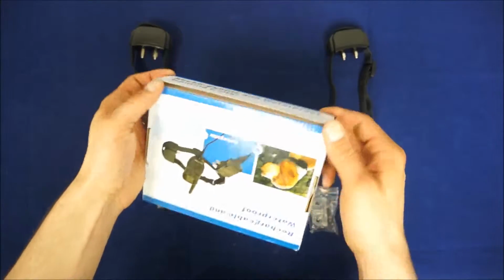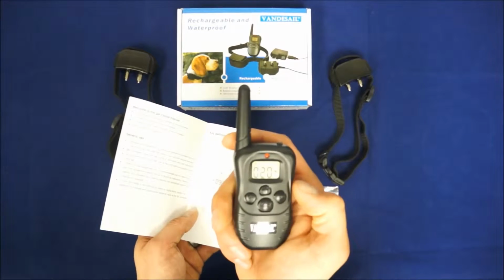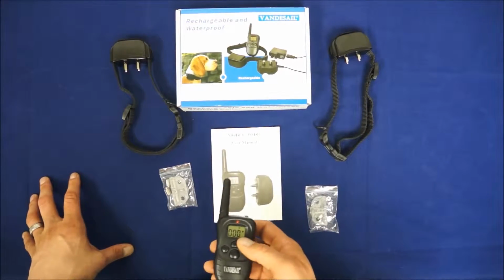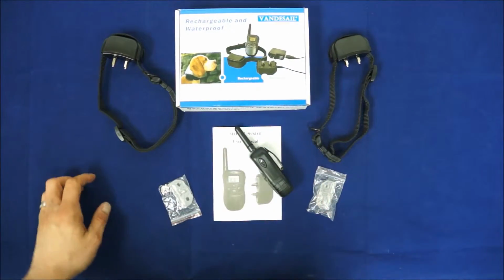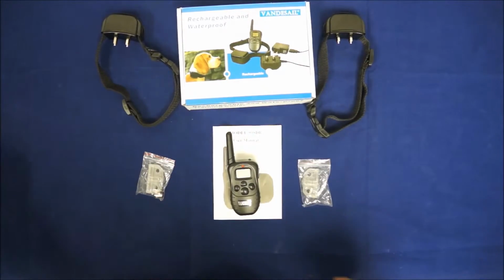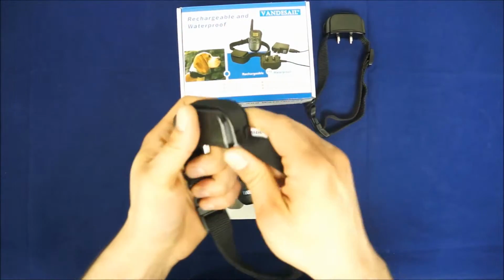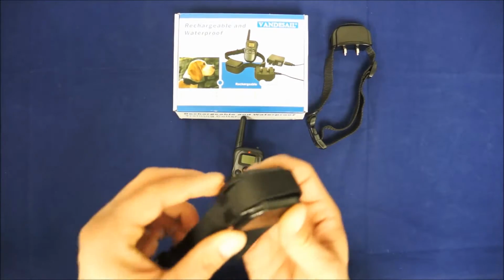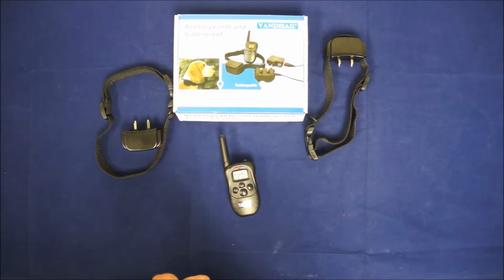Vandesail WaterProof and Rechargeable Dog Training Collar with shock, vibrate, and tone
This is my Vandesail WaterProof and Rechargeable Dog Training Collar with push button remote. It has multiple options for training including adjustable shock and vibrate and a training tone. The additional options are great as that makes the electrocution used only a few times and follow up with the beep/vibrate instead of more shocking.
The trick is to use the tone/vibrate BEFORE the first few shocks. Meaning when the dog is misbehaving (say barking), first make the tone (or vibrate) then follow with the shock. After doing this 1-3 times the dog will associate the tone/vibration with negative behavior, so in the future all you have to do is use the tone/vibrate instead of shocking. If the dog "forgets" after awhile, continue with tone/vibrate followed by shock to help it remember.

I of course used the device on myself before attempting it on an animal to ensure it was humane. I tried both wet (hose soaked) and dry to ensure water would not make the shock worse.  I then shocked myself again on video so you can see a human reaction to understand what you are doing to your animal (NOTE: it's not painful, just uncomfortable).

The remote can be used for up to 2 different collars. You can shock them separately, meaning you can choose either collar 1 or 2  to activate (without activating both), so you can train 2 dogs using the same remote. I recommend buying the red/black so it is easier to discern which one to use.
Just as a note there is some rattling inside on both devices. I'm pretty sure this is normal (it does not sound like it is bouncing around in there) and it is part of the motion sensing device. The device goes to "sleep" after 5 minutes of the collar not moving to save batteries. I like this feature as you cannot shock a dog that is sleeping and doing nothing wrong. It also saves on batteries.
I am not sure the exact life of the battery. I used the shocker at least 15 times (mostly on myself, 3 times on the dog) and the collar was on the dog for over 3 days and the battery will still deliver a shock (see the end of the video). You can test the battery using the "light" feature of the collar or the remote.
My only complaints about the item were:
1.) 100 is far too high. I felt like 20-30 should be the highest it goes.
2.) the little rubber covers (waterproof covers for charging & reset ports)) are irritating to get back in place once you open them.

However overall this was a solid training collar. It worked exactly as described and the multiple options are nice. I tested it to 110 yards, which is the length of a football field + one end zone.  The packaging claims up to 300 yard range.